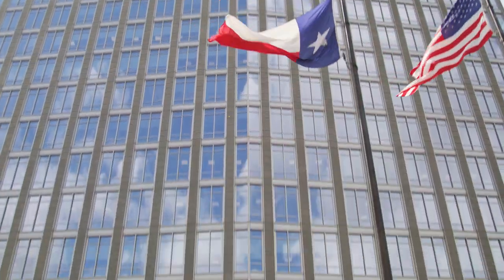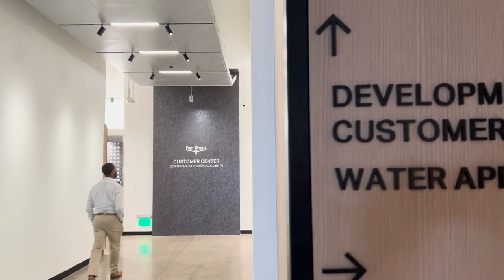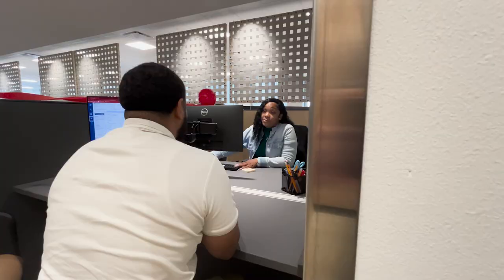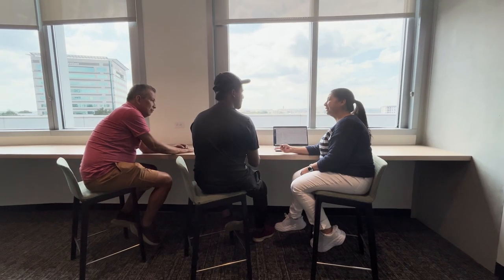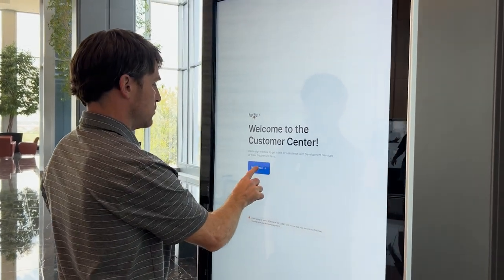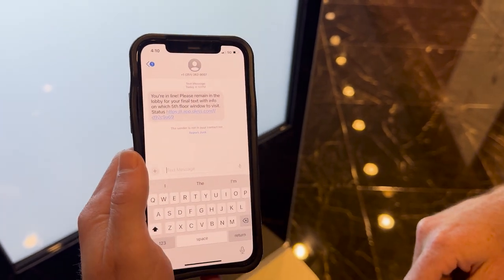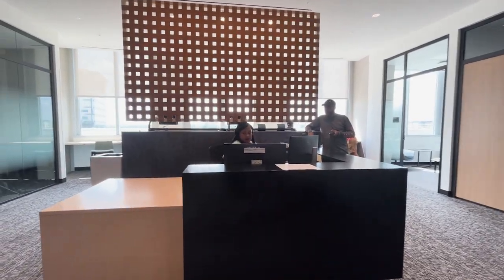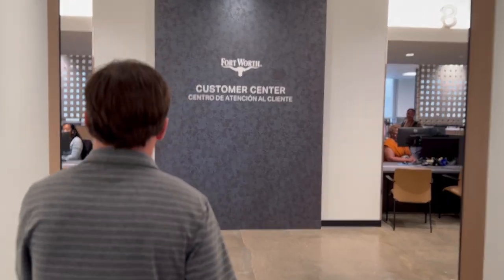Welcome to the New Customer Center Video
Before you make your way to the 5th-floor Customer Center at the new City Hall (100 Fort Worth Trail) for assistance related to development, we encourage you to watch our informative introduction video.